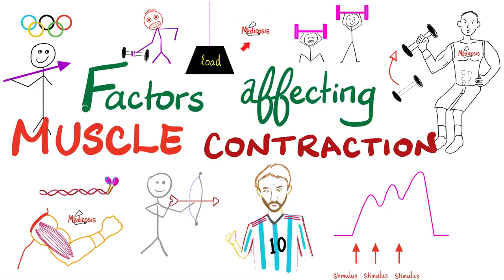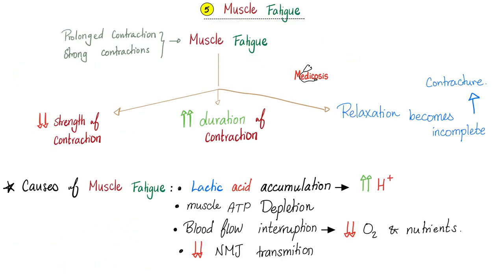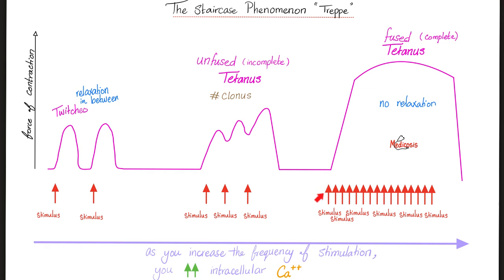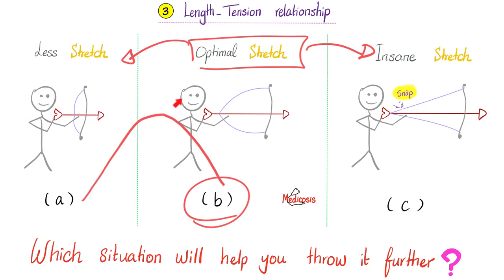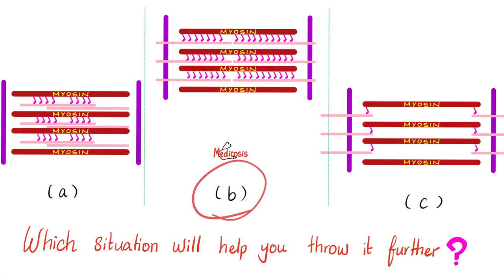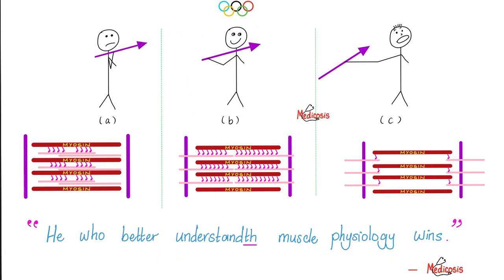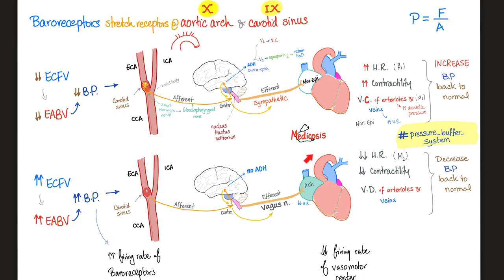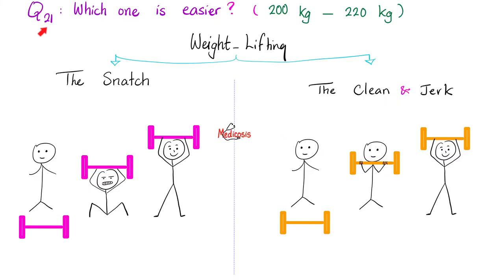Frank-Starling Law, Length-Tension Relationship, Load-Velocity Relationship | Muscle Physiology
Frank-Starling Law (Stretch/ Preload), Length-Tension Relationship, Load-Velocity Relationship | Factors Affecting Muscle Contraction | Muscle Physiology.

Happy studying!!